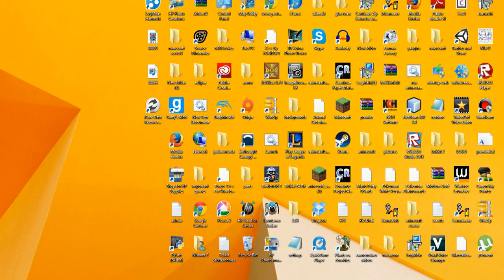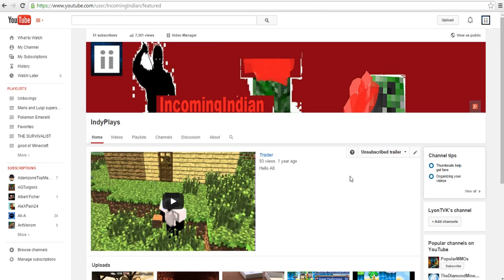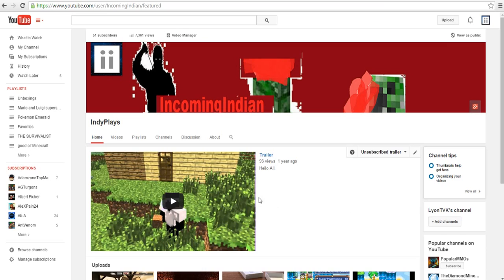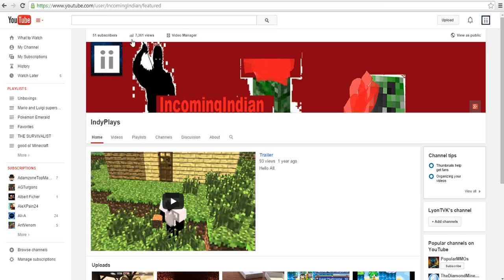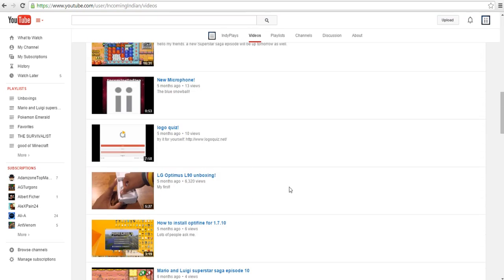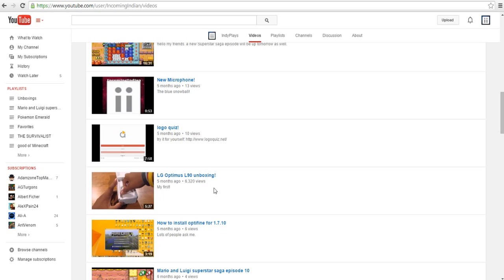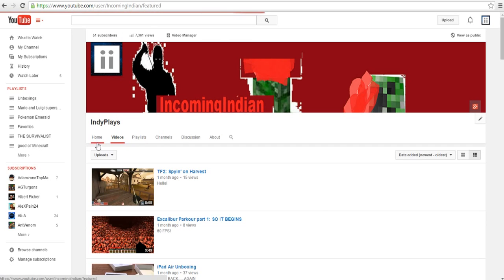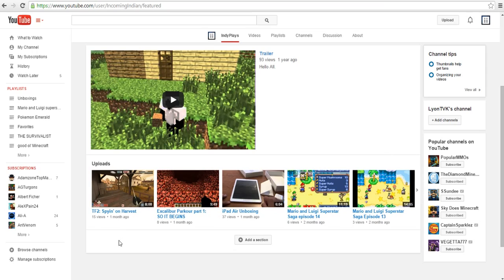2015 update video!